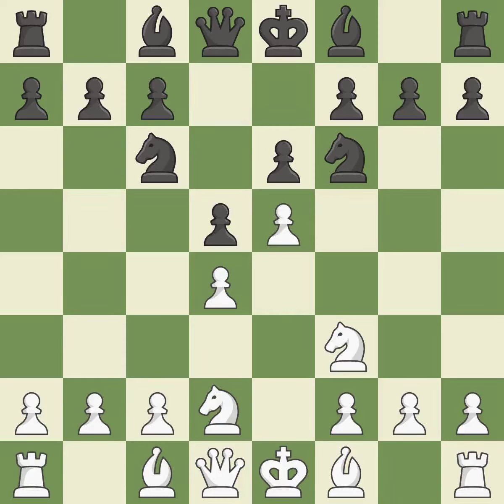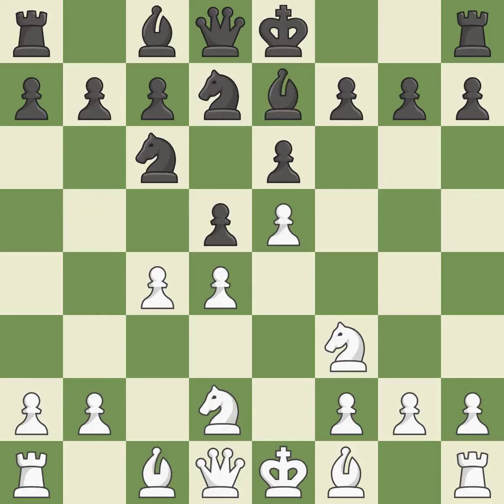White Jobava, Ba, Black Kuzubov, Y.,French Defense: Tarrasch, Guimard, Main Line, 4...Nf6 5.e5 Nd7,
French Defense: Tarrasch, Guimard, Main Line, 4...Nf6 5.e5 Nd7, Event 13th EICC, Site Plovdiv BUL, Date 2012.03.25, Round 6.2, White Jobava, Ba, Black Kuzubov, Y., Result 1/2-1/2, ECO C04, WhiteElo 2706, BlackElo 2615, PlyCount 98, EventDate 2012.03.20, EventType swiss, EventRounds 11, EventCountry BUL, Source Mark Crowther, SourceDate 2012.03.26